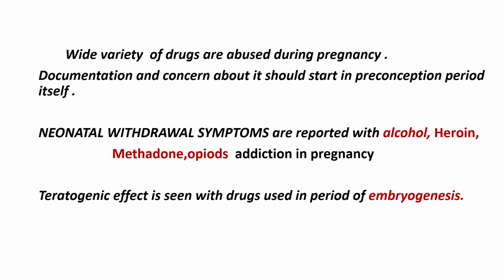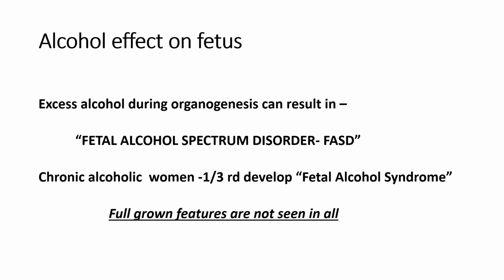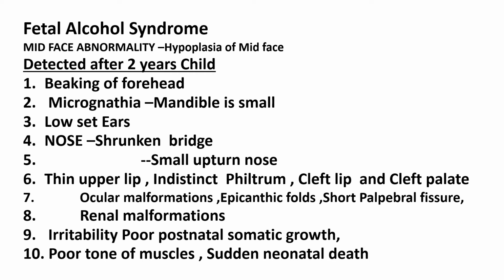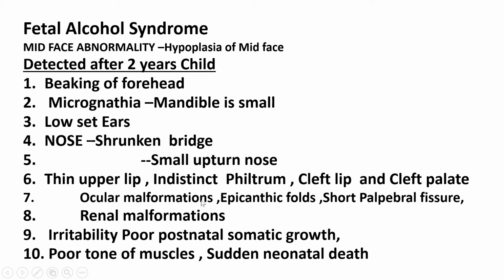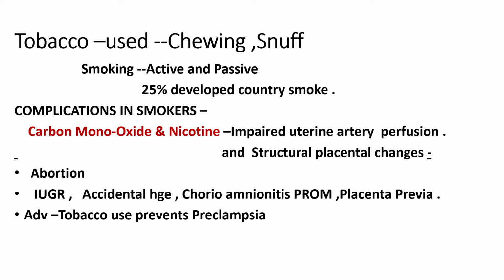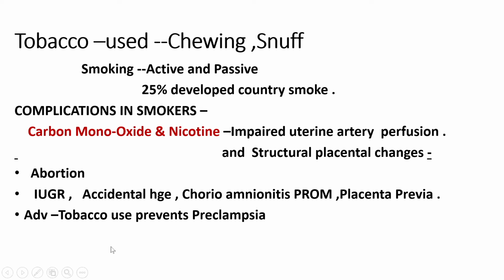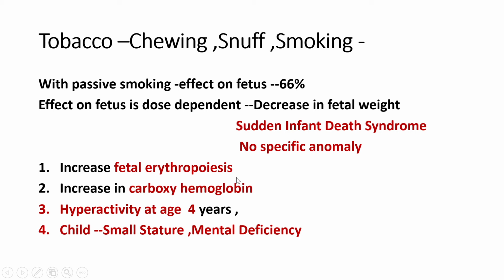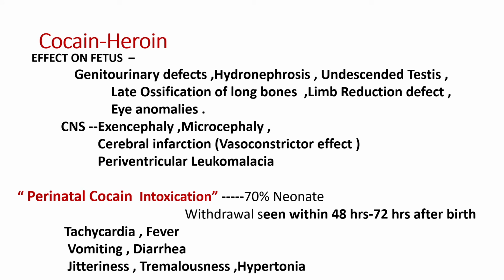Alcohol Tobacco and Drug addication in Pregnancy - Dr Rekha Sapkal